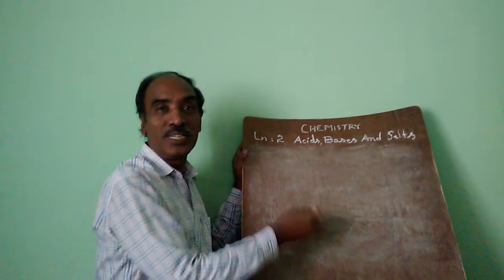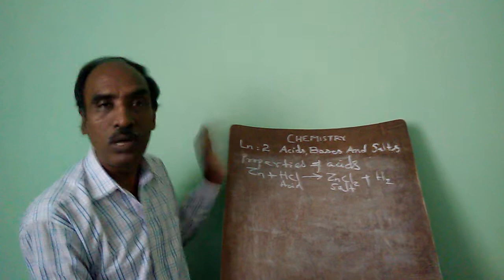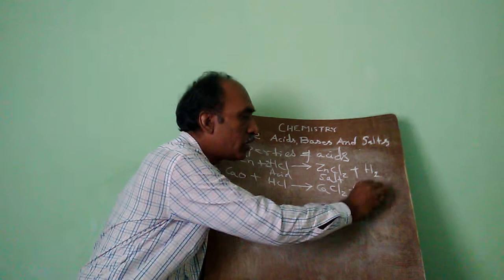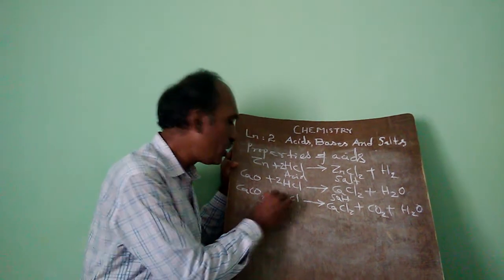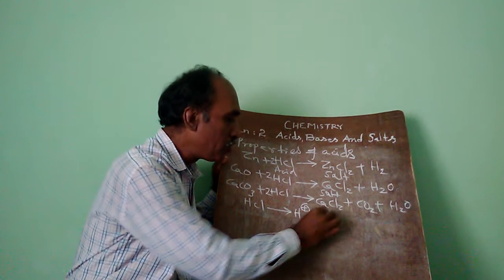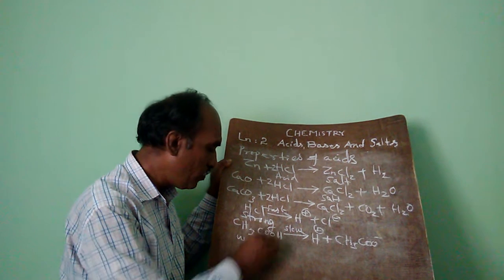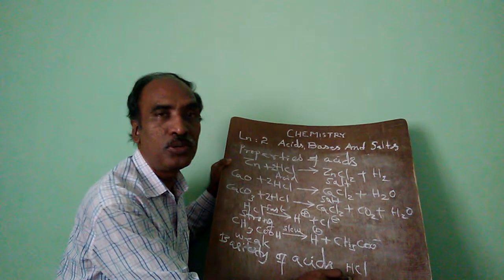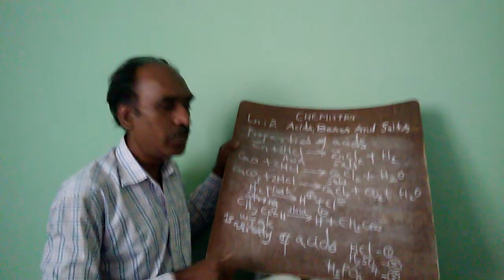Acid bases and salts Part-2